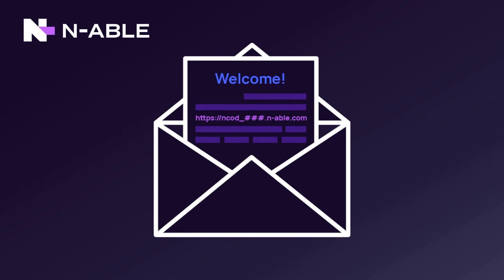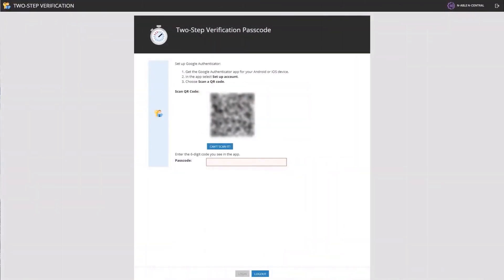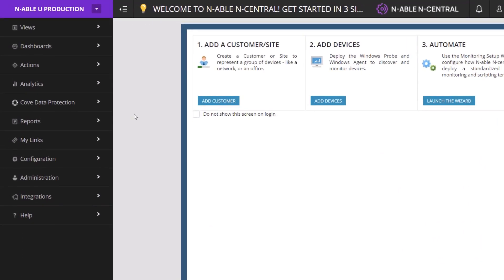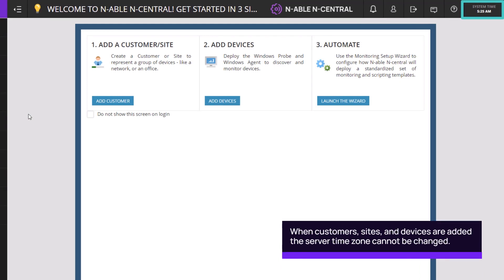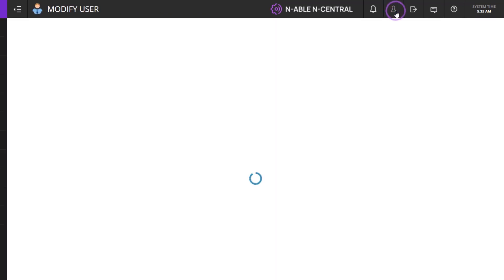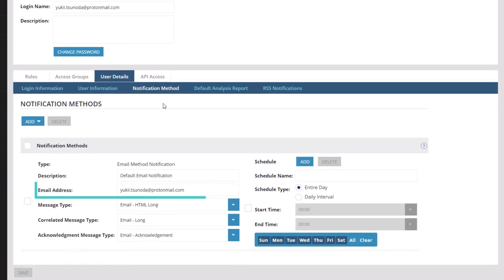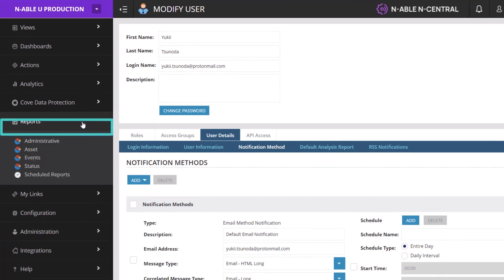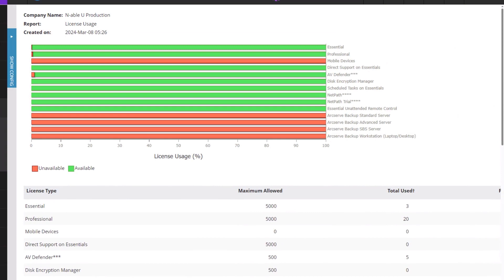Log in to Hosted N-central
Demonstrates how to log in to the Hosted version of N-central as an administrator for the first time.